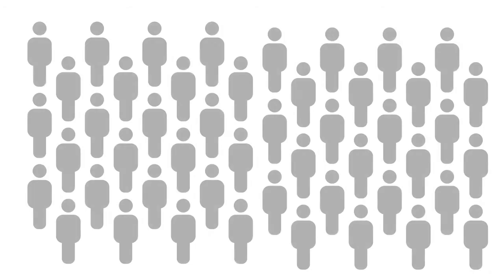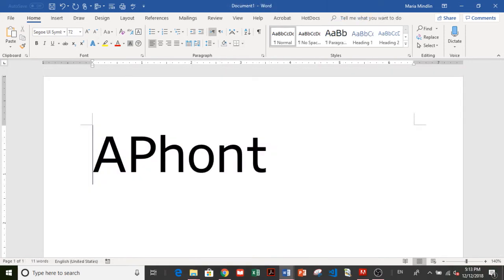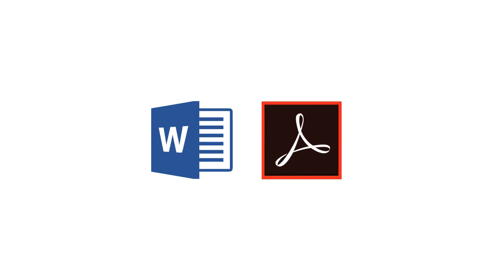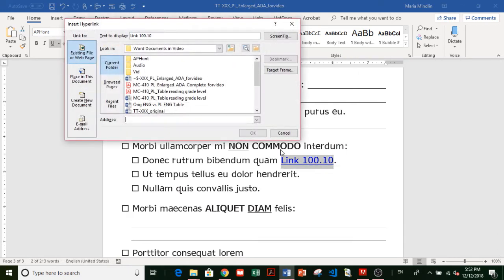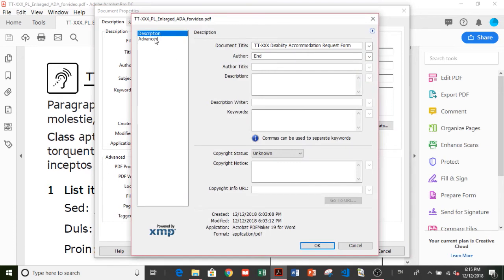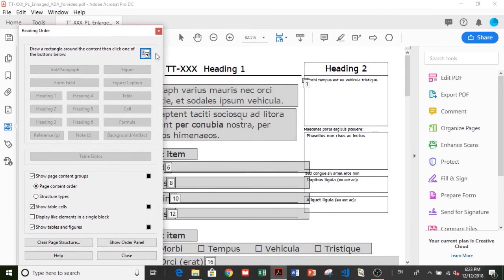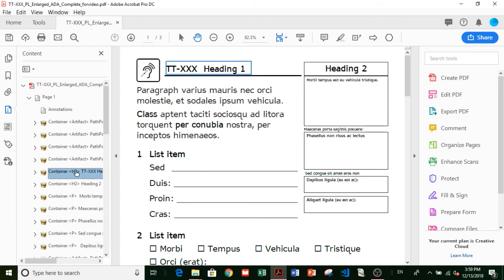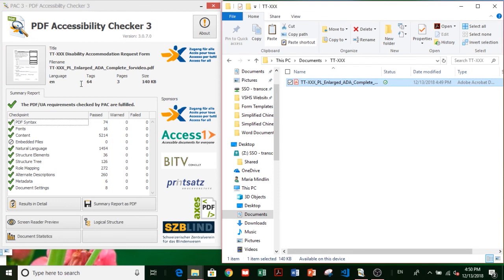How to Create a Plain Language Document & ADA Accessible PDF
This video goes into detail the steps to make a basic Section 508 PDF/UA compliant PDF.